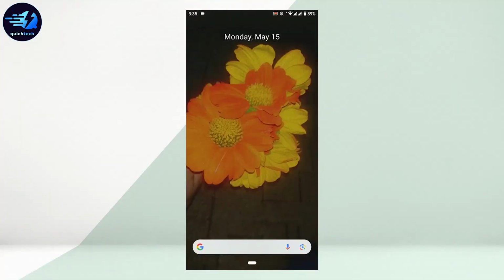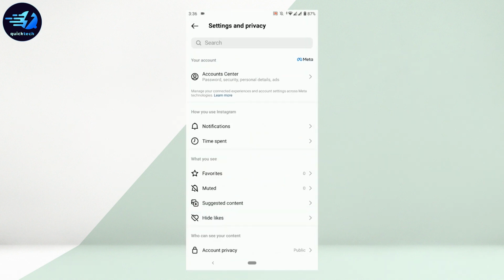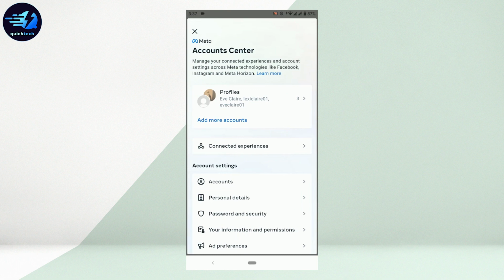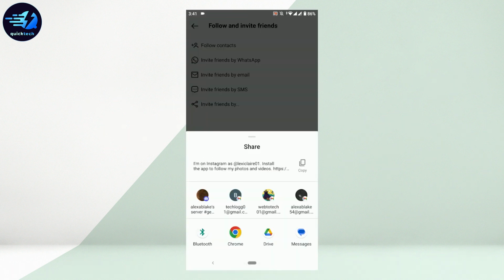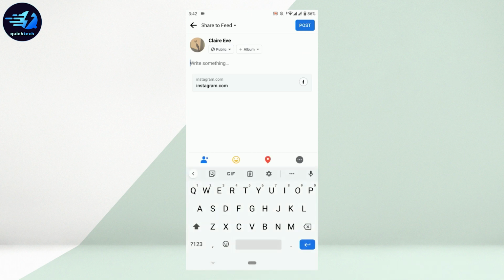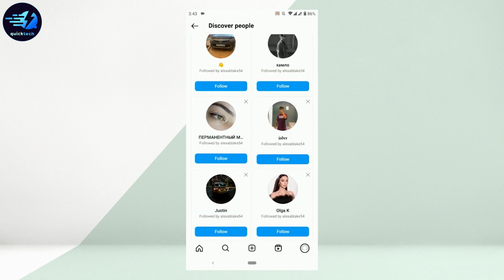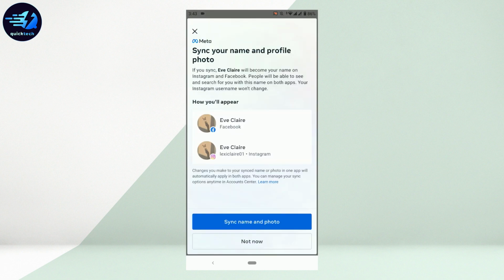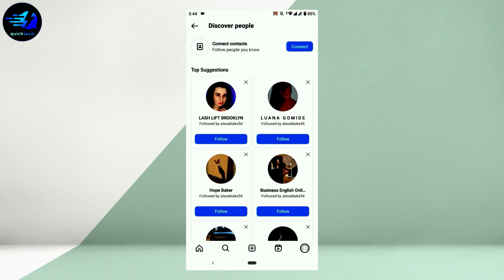How To Add Facebook Friends In Instagram 2023 | Find, Invite Facebook Friends On Instagram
In this video, we will show you how to Add or connect facebook friends on Instagram. Go through the video till the end to get thr full guidance on how you can easily find, add or connect your Facebook Friends on Instagram.